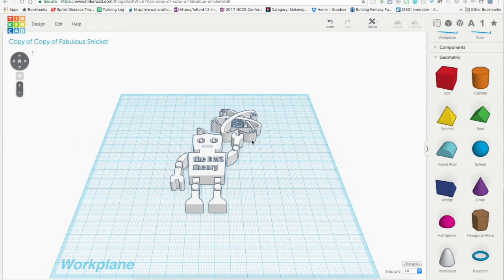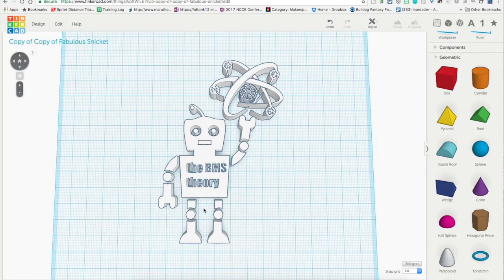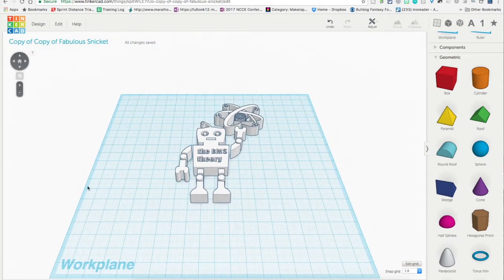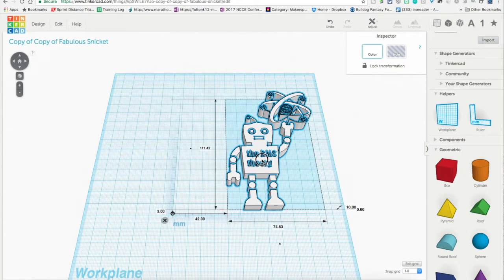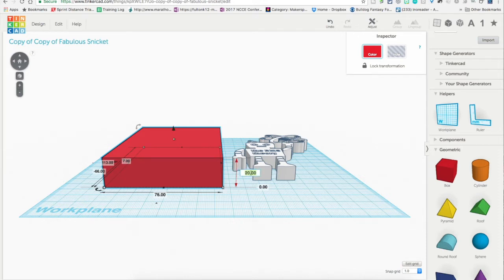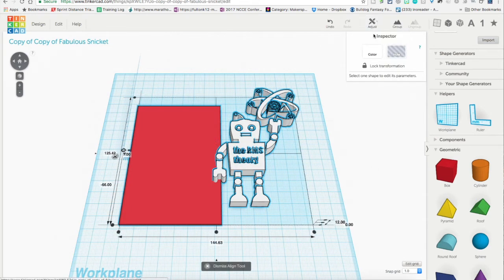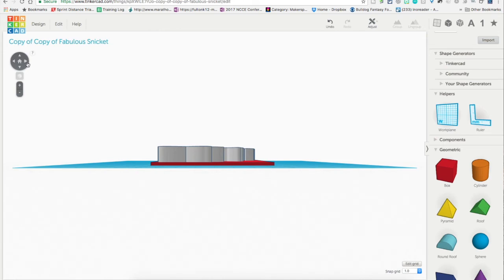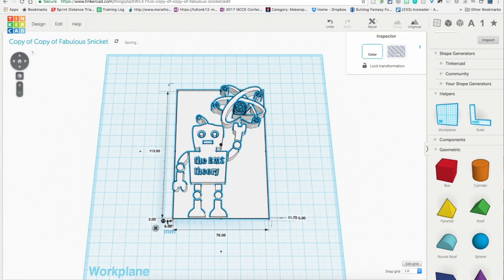Tinkercad Tutorial: Making a Base Plate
In this video I show you how to make a plate to 3D print when you or your students create a product that does not stick together. This simple little trick will allow you to print them all together without losing the design created.